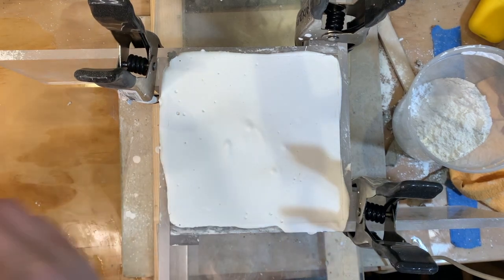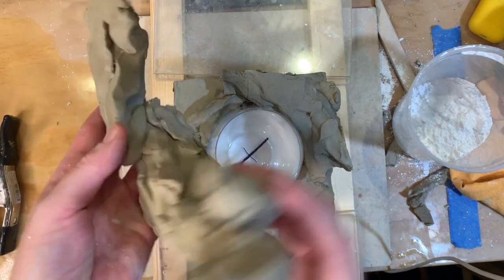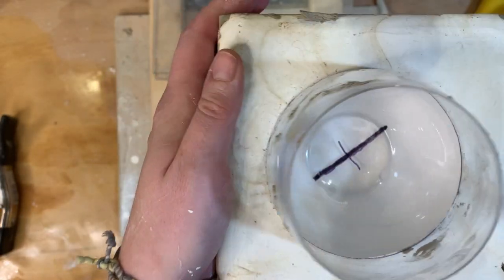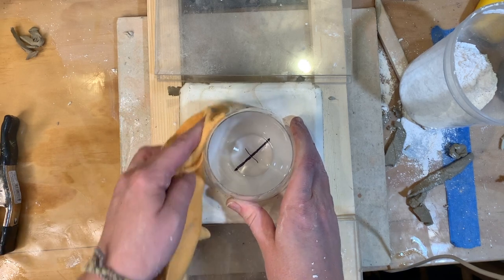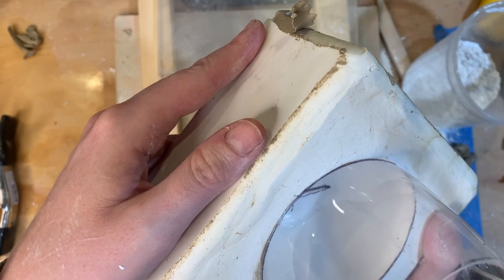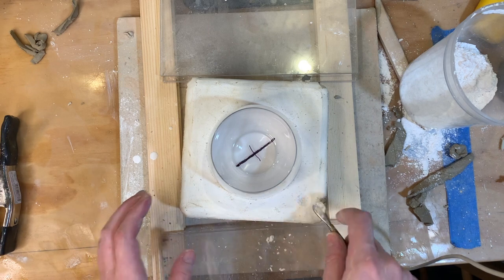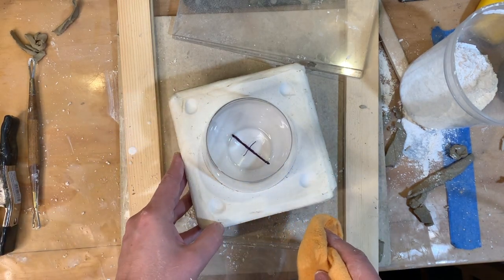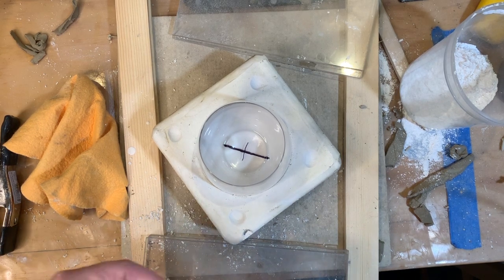Making Keys for the 2nd Part of the Mold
This video is about Making Keys for the 2nd Part of the Mold